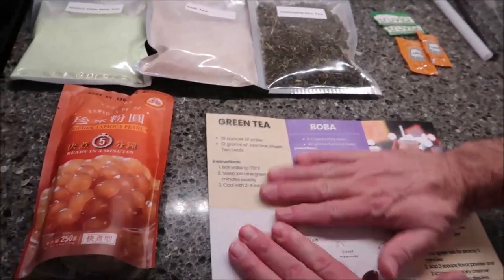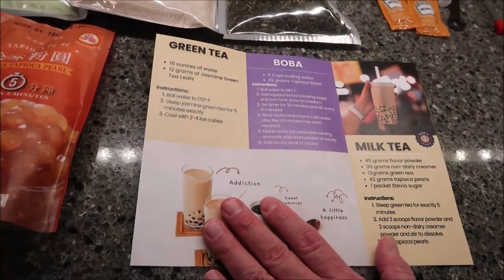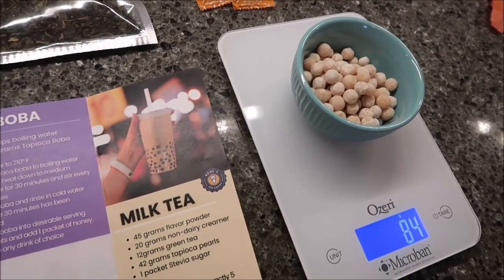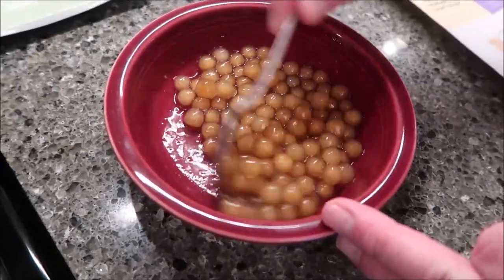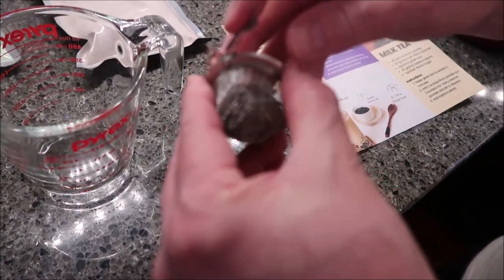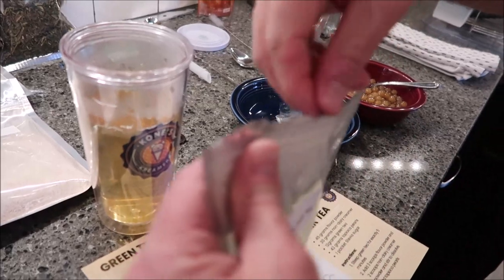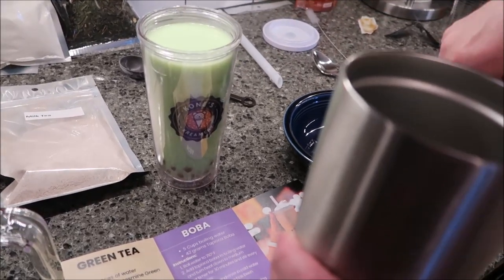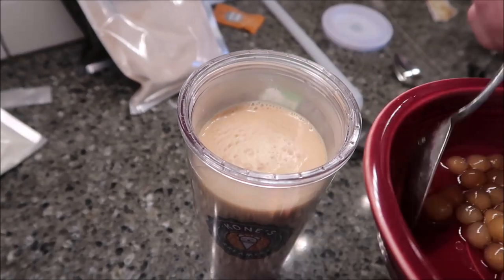Kone’s Kreamery Boba Box: We Made Honeydew Milk Tea Boba & Milk Tea Boba!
In this video, Kevin is making Honeydew Milk Tea Boba and Milk Tea Boba using the new at-home Boba Tea Kit from Kone’s Kreamery. This Boba Kit was mailed to us free from Brady at Kone’s Kreamery!